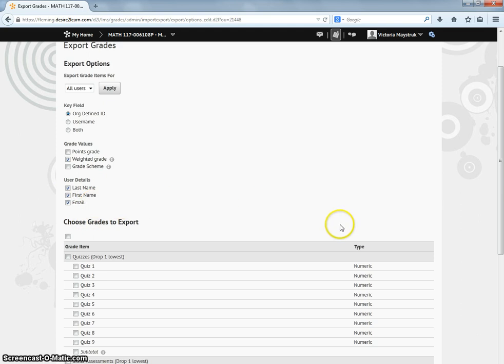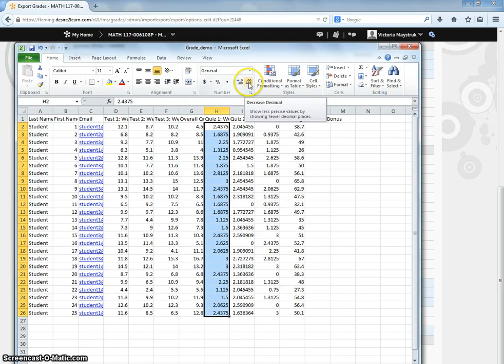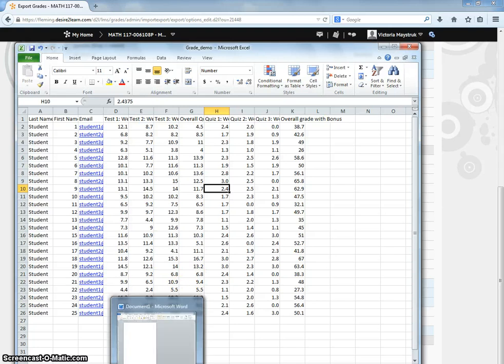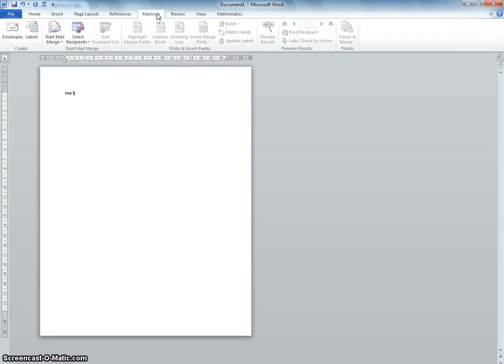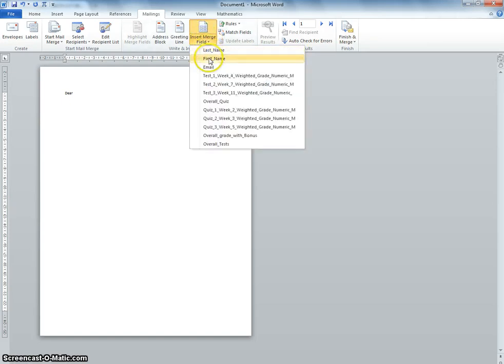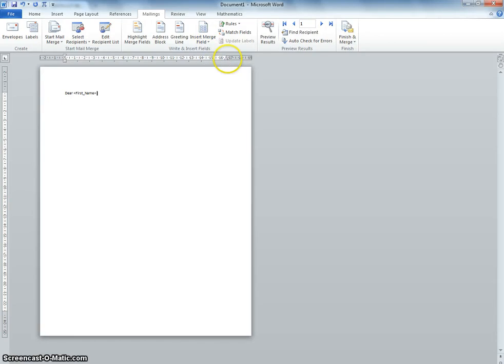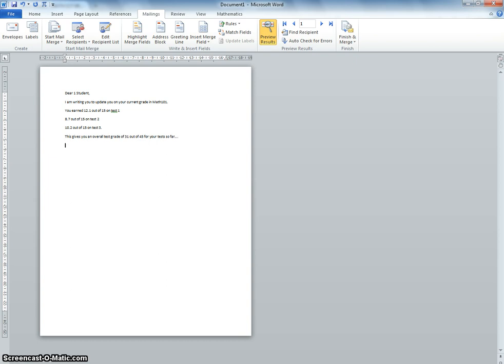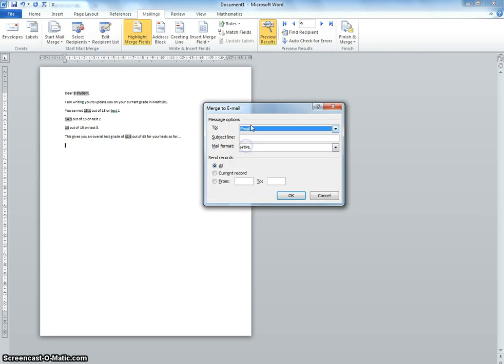How to use mail merge